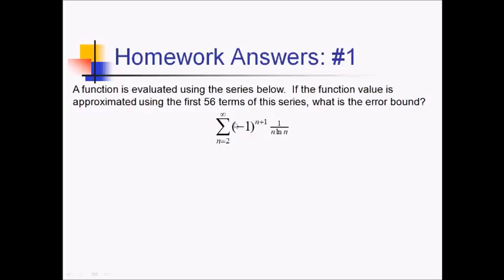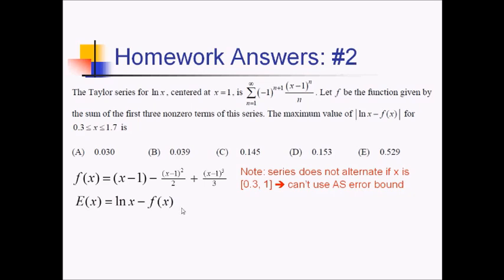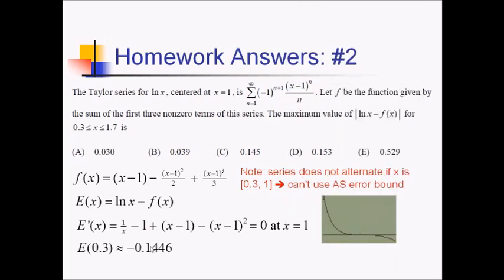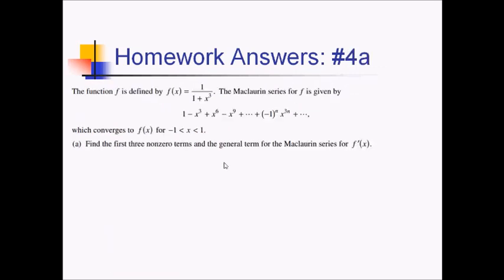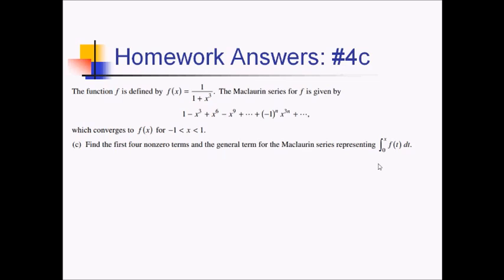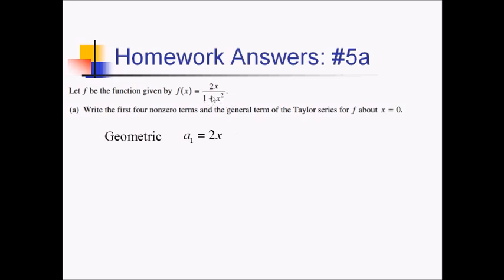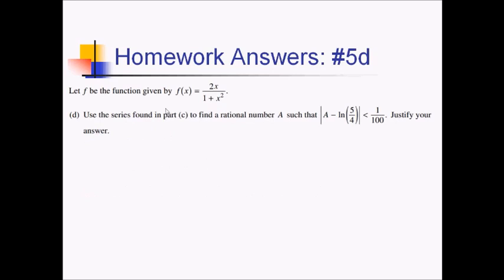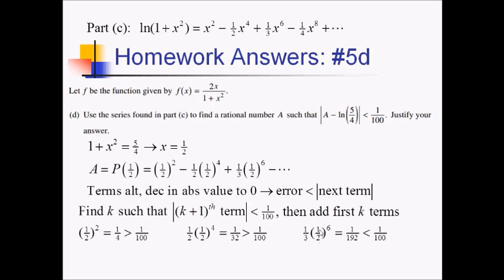Alternating Series Error Bound: Problem Set #2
Worked problems showing how to find error bound for alternating series.

Go here for a PDF and handout to go along with this video